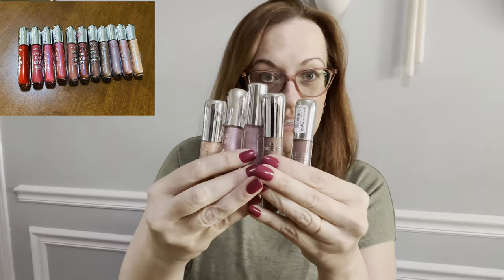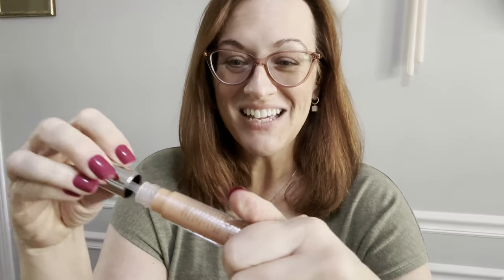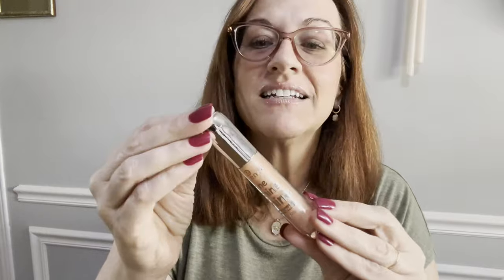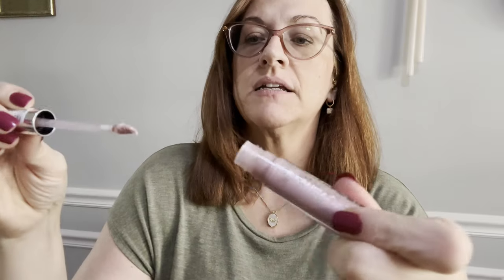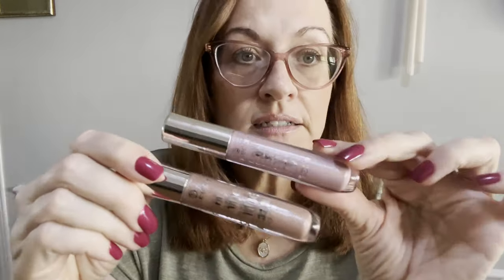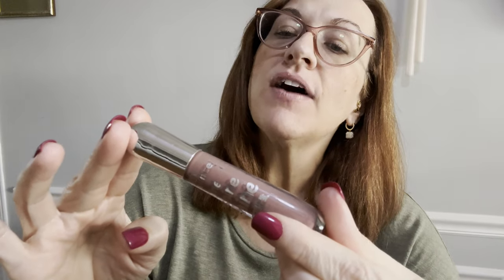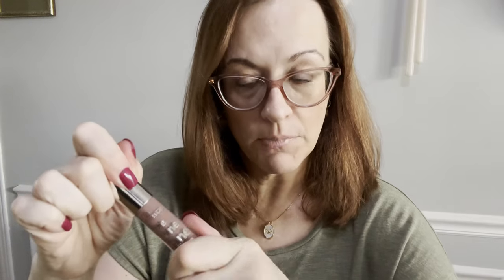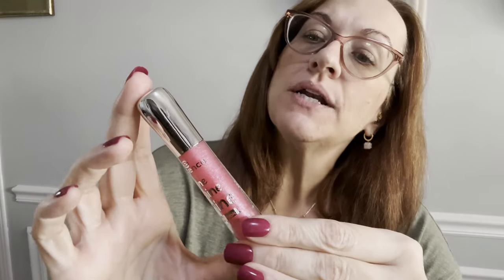Sparkling Review: Essence Shine Lipgloss Colors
Get ready to shine with the Essence Shine Lipgloss from Ulta Beauty! This sparkling review of the gorgeous lipgloss colors will have you adding them to your makeup bag in no time. Experience high shine and extreme moisture with these affordable and long-lasting lipglosses. So don't wait, try them out for yourself and see why they're a must-have for any makeup lover!
Here is my latest beauty video. Essence lipgloss, from Ulta Beauty.